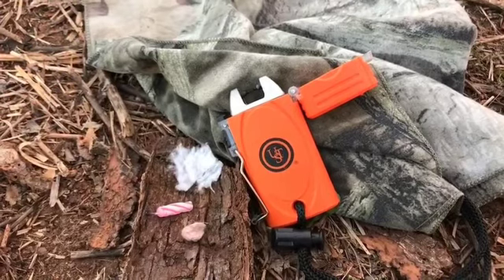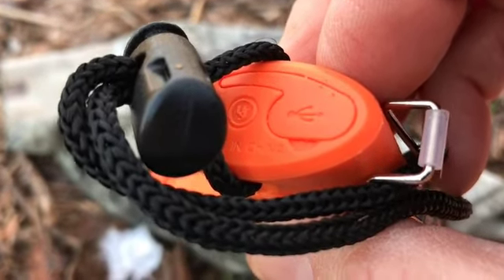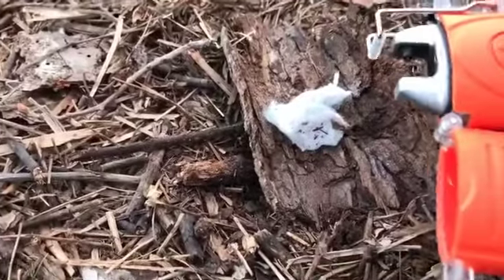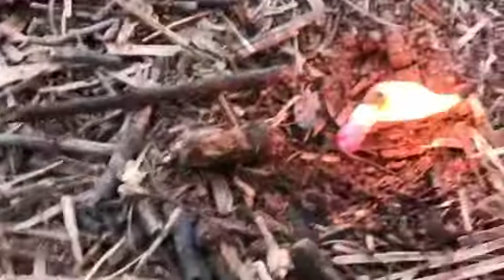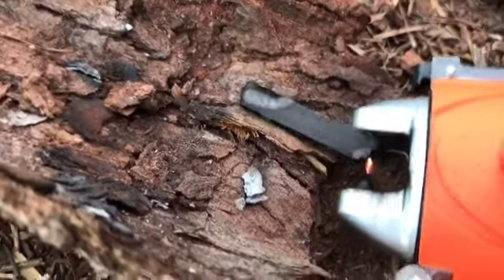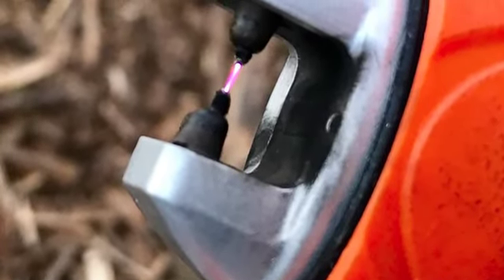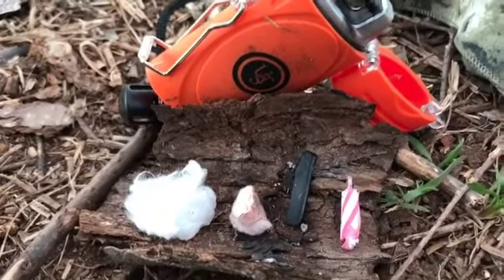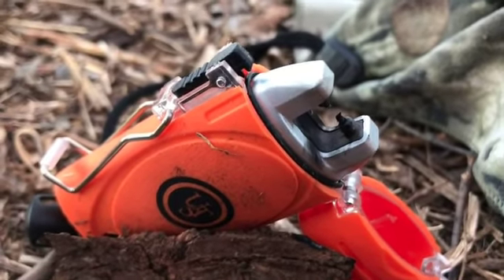UST Tekfire Lighter Test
Testing the ability of this electric lighter to ignite tinder.